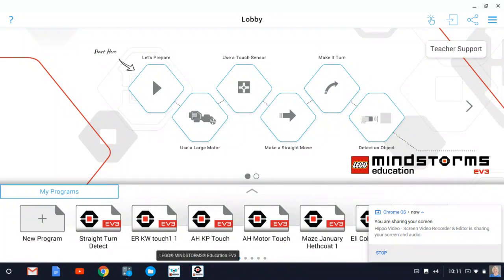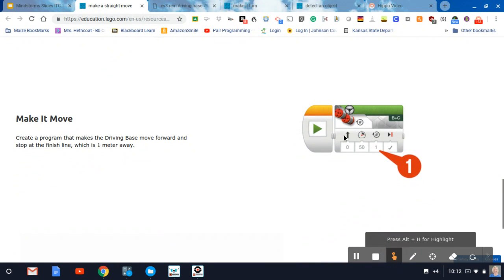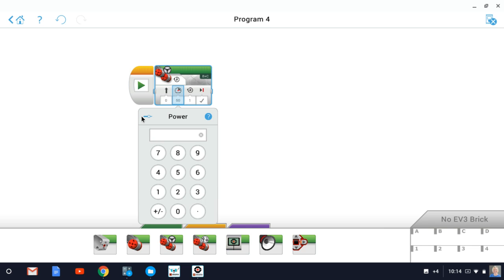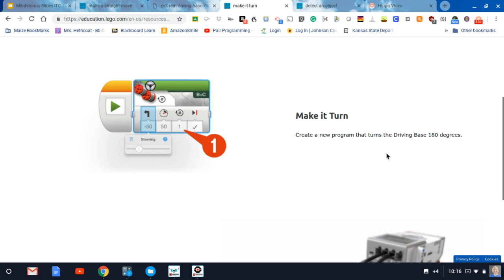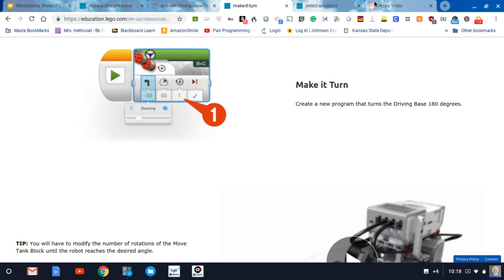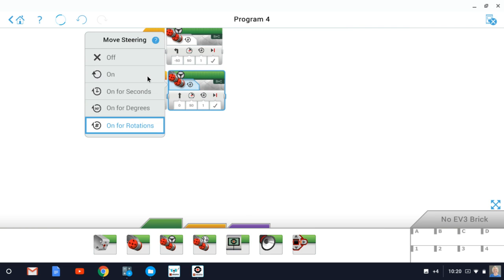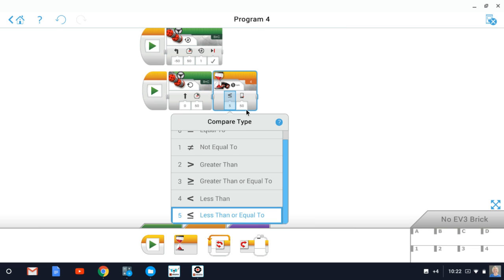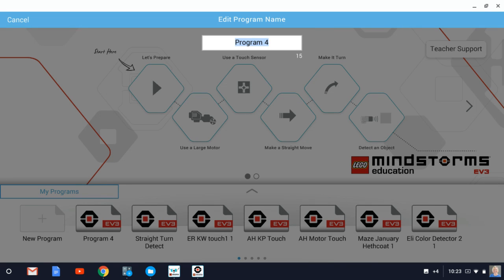Mindstorms - MVPS ITC - Straight Turn Detect - October Coding